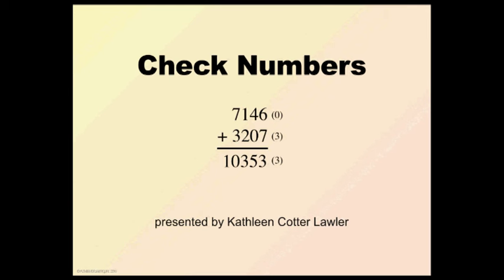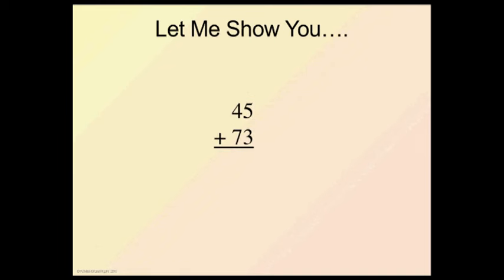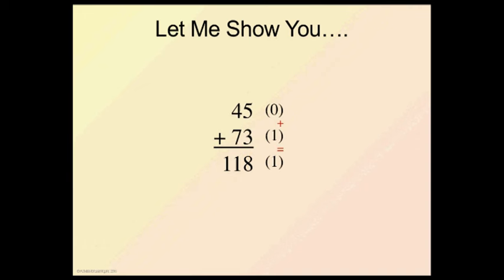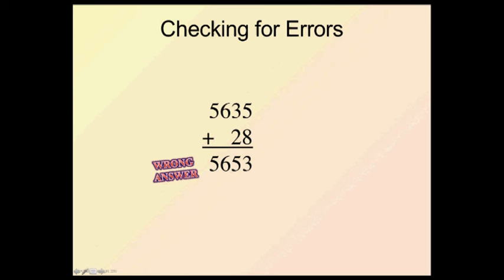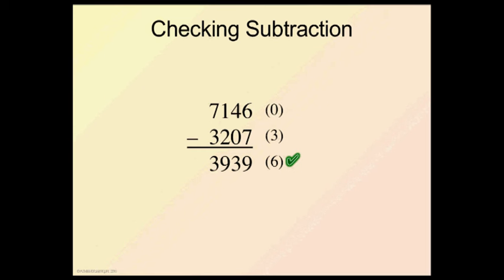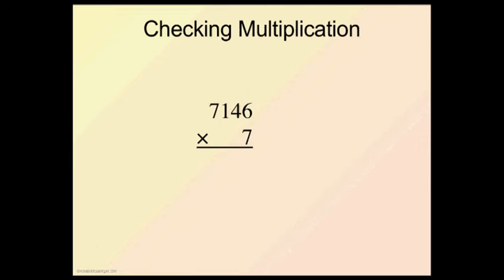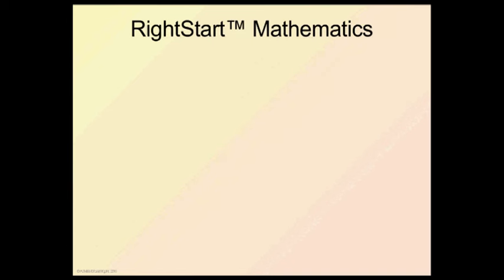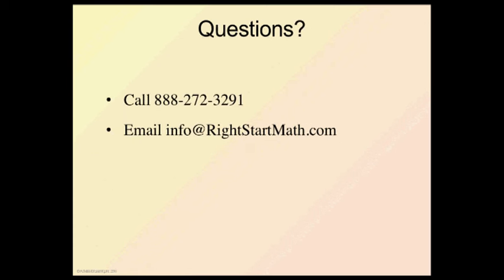Check Numbers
Check numbers will help to ensure that your child is doing their addition, multiplication, subtraction and division correctly. It helps to double check their answers. RightStart Math will show you how to use them with your child as a wonderful double-check of their answers. It's also called Casting out Nines, or Check Digits.